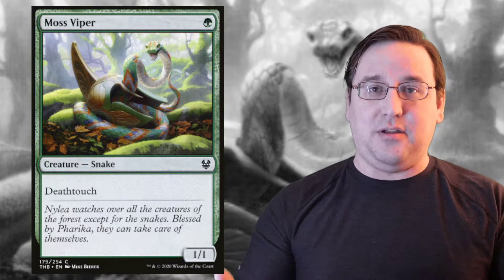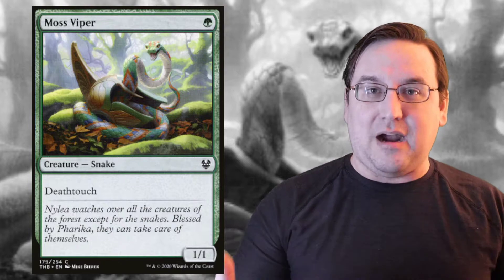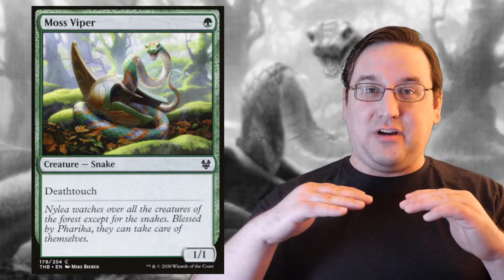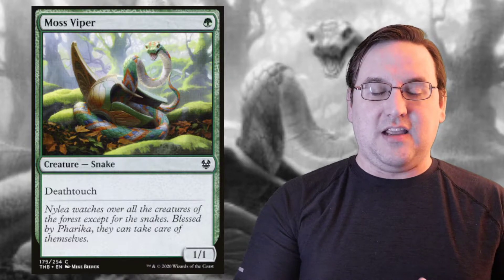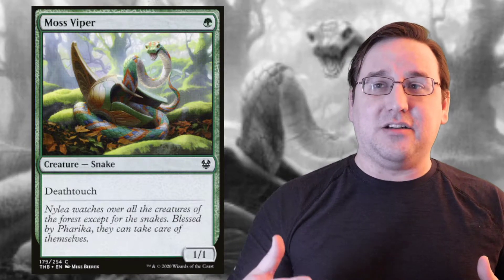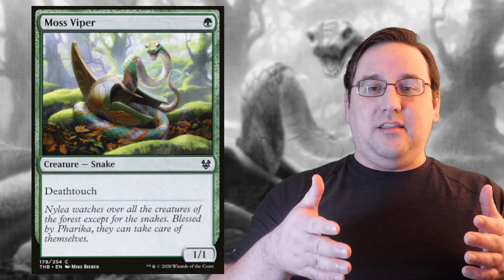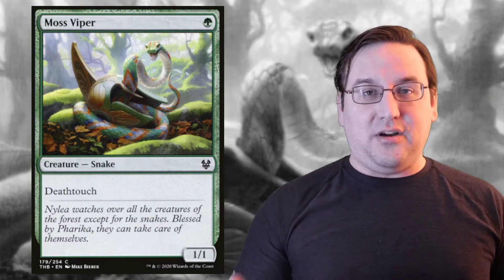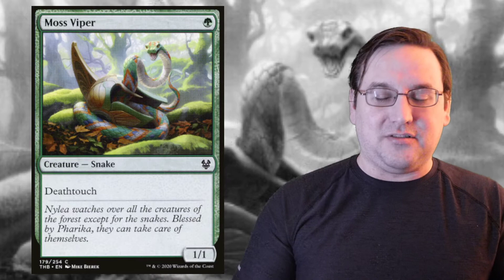How Deathtouch Works in Magic: the Gathering (MTG)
A detailed explanation of how the keyword Deathtouch functions within Magic: the Gathering and how you can use it to your benefit.

If you found this video helpful, please let me know by clicking the Like and Subscribe buttons, and if you would like to see specific topics covered in future videos, please let me know in the comments below.